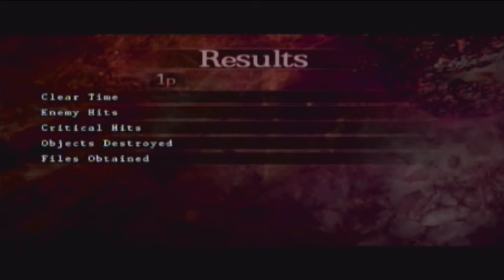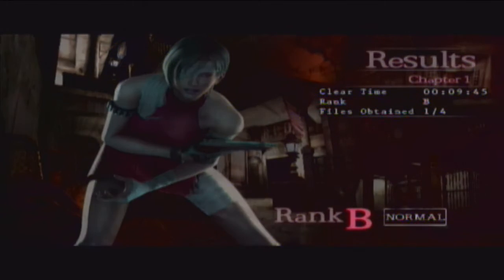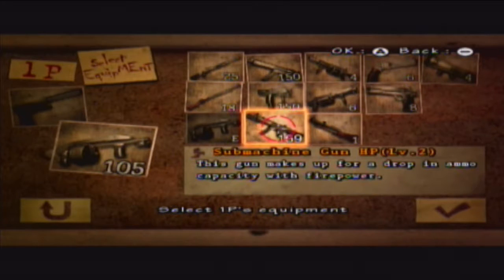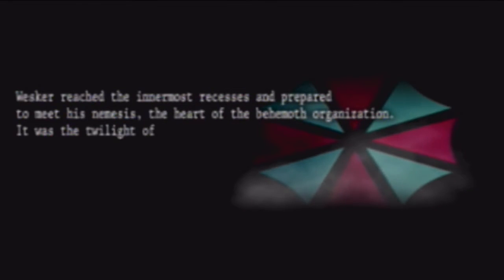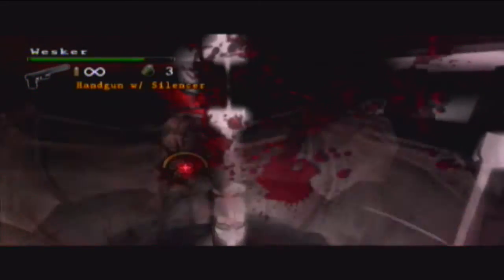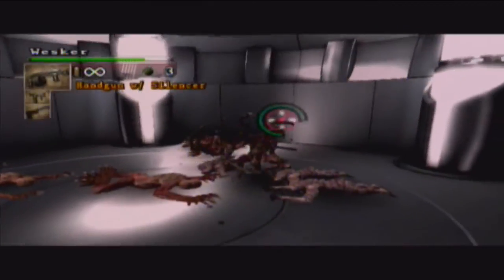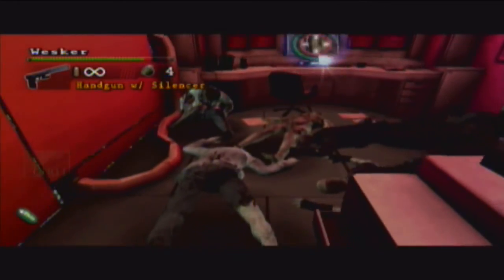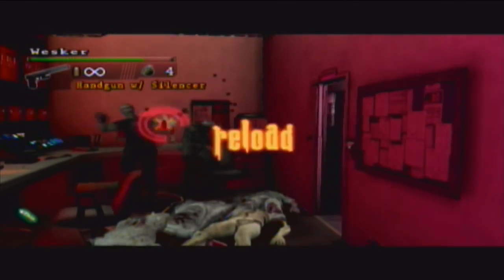Let's Play Resident Evil The Umbrella Chronicles Wii Part 40